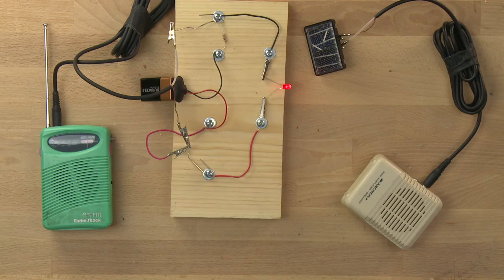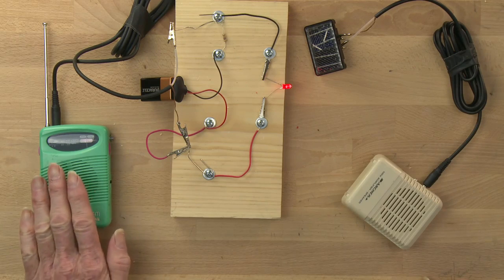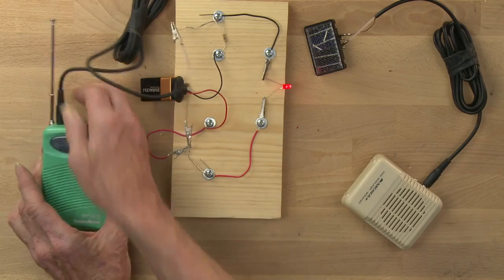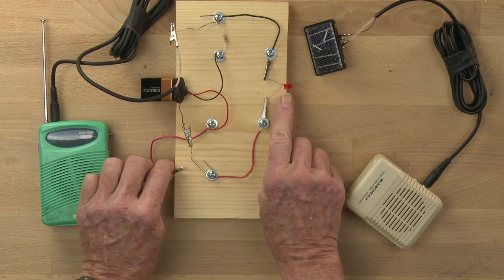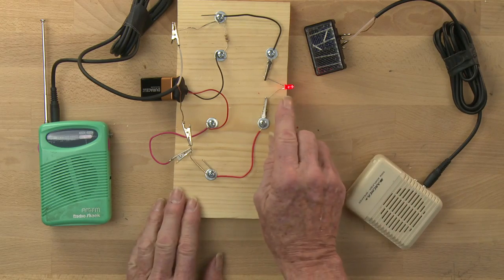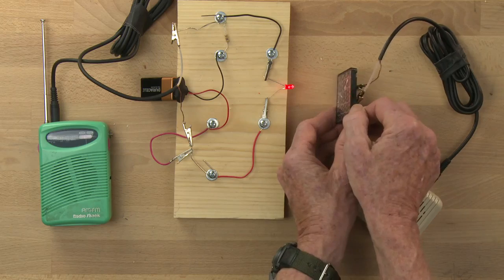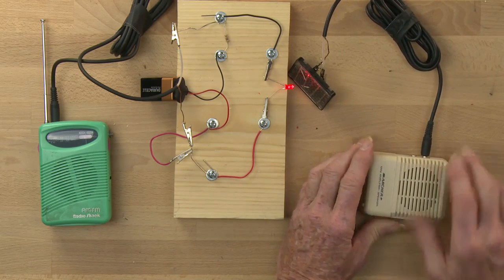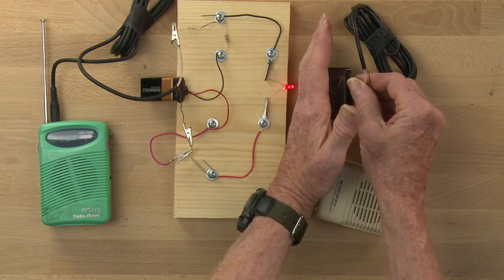How to turn sound into light (then back into sound) - Part 6 of 7: Here's how it works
Exploratorium Senior Scientist Paul Doherty demonstrates a fun hands-on activity for exploring circuits and sound, using an old radio, a solar cell and LED, and a speaker. This video explains the science involved.

The Exploratorium Teacher Institute (TI), the professional development arm of the Exploratorium, has worked with middle school and high school science teachers since 1984. TI offers a rich mix of hands-on activities based on Exploratorium exhibits, content-based discussions, classroom materials, Web-based teaching resources, and machine shop experiences through our Summer Institute, Saturday workshops, alumni workshops, teacher induction programs and more.